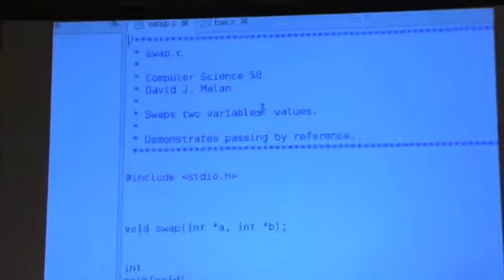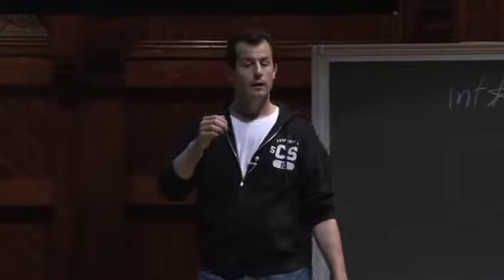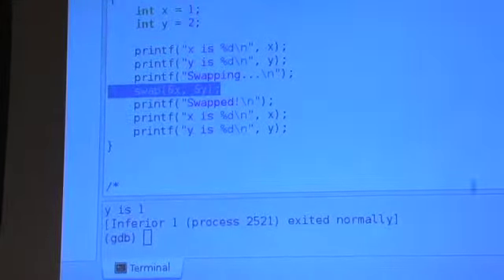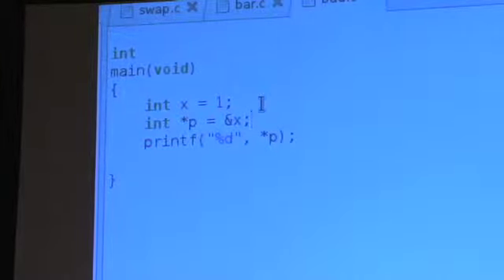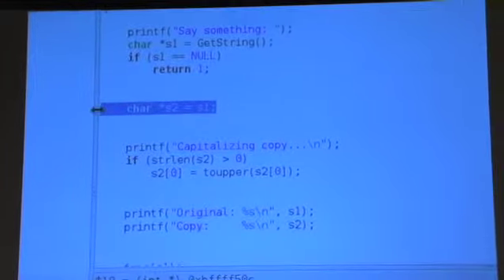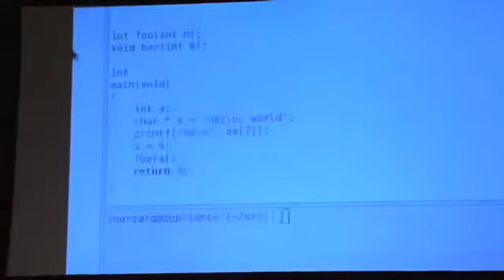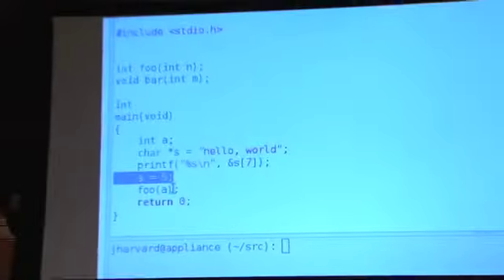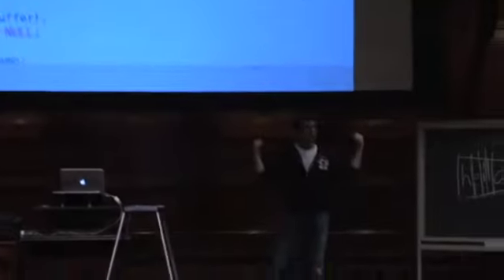Week 5: Monday - CS50 2011 - Harvard University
CS50 Library. Heap. Pointers, continued. Forensics.